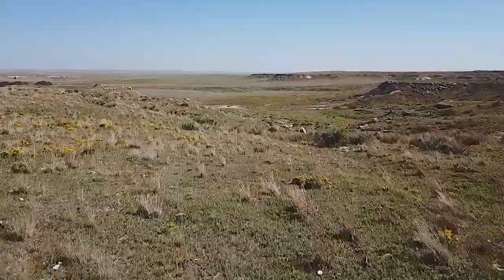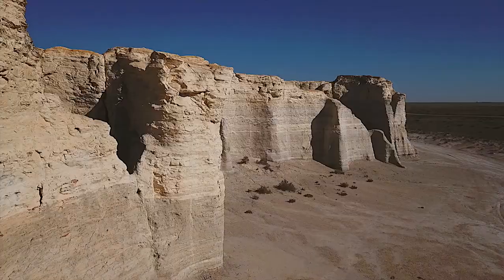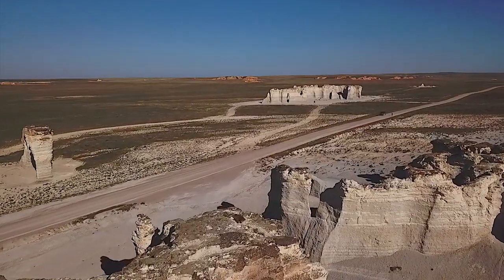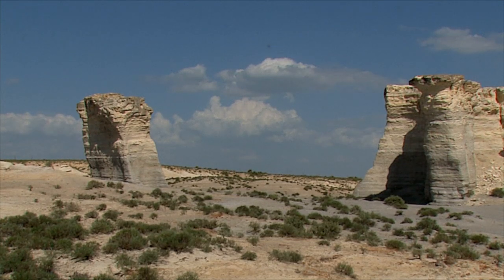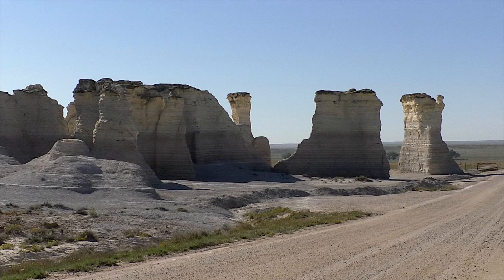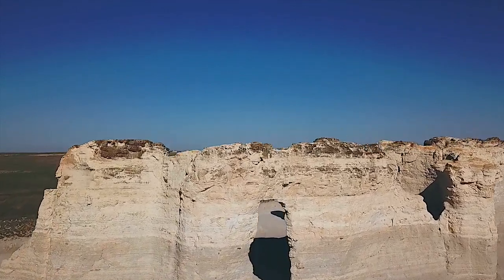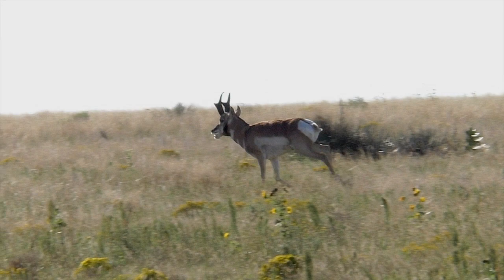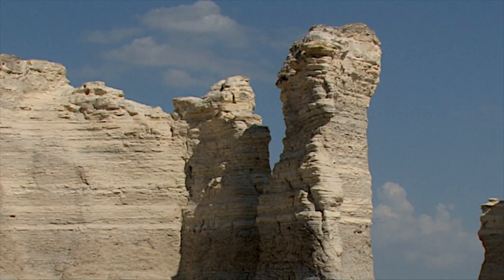Chalk Pyramids mbo blog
Monument Rocks, or the Chalk Pyramids, are the nation's first designated National Natural Landmark. Located south of Oakley, KS, this chalk formation is an icon of the High Plains.